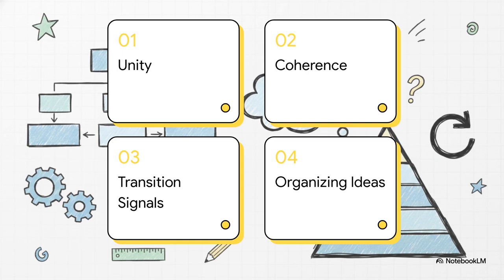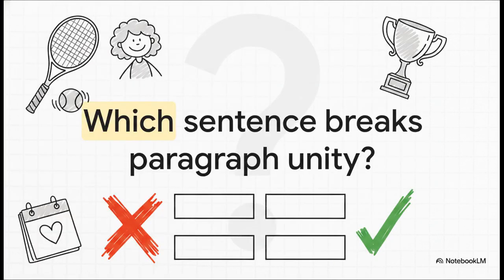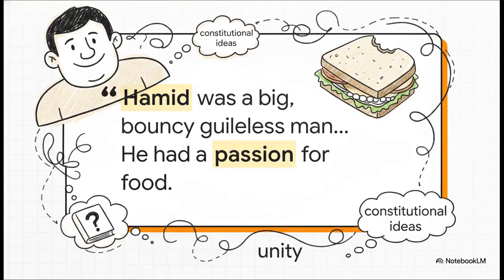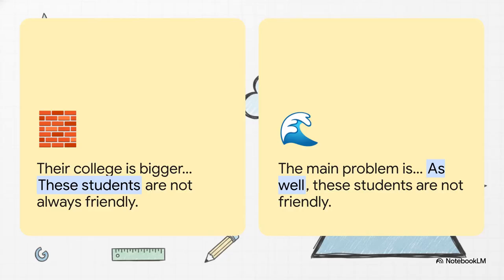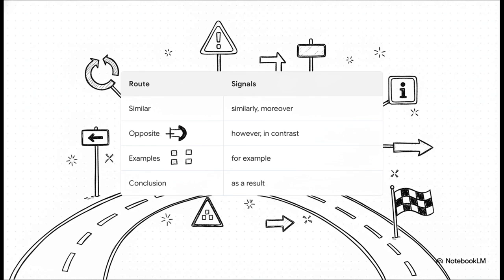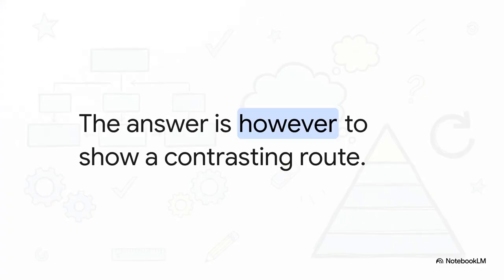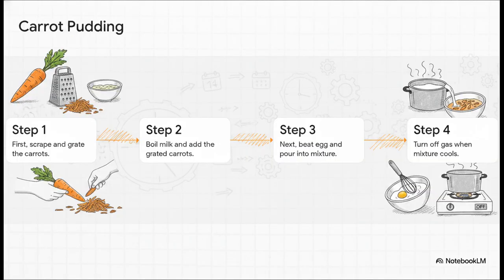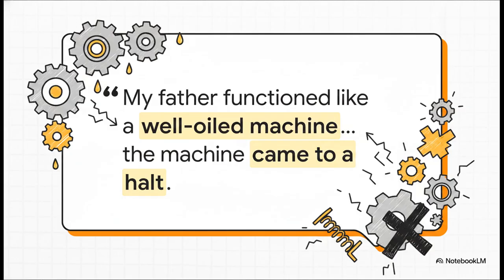VU ENG101: Lecture 32